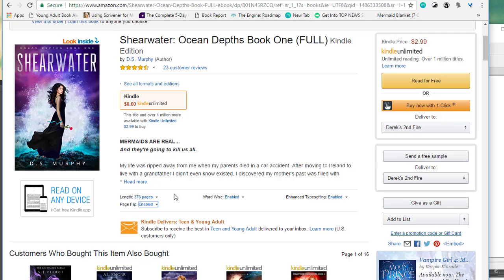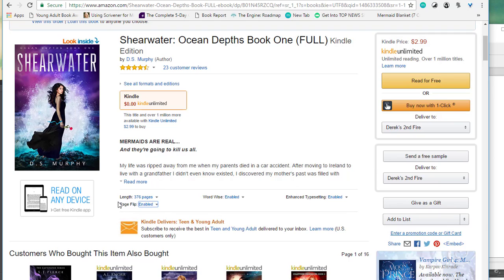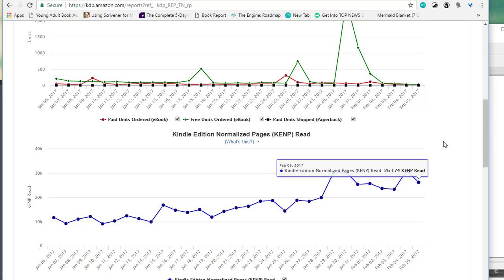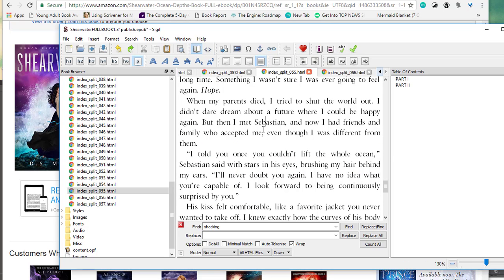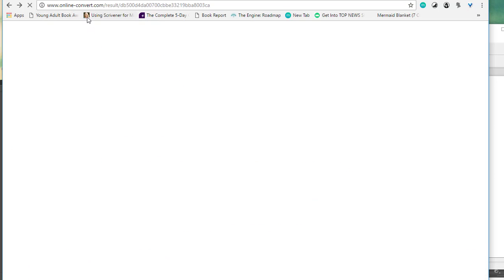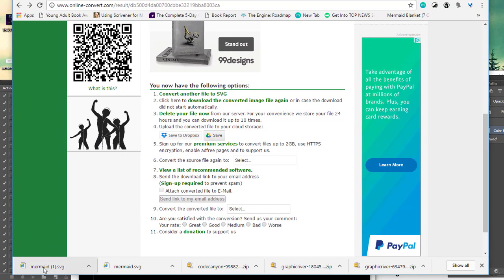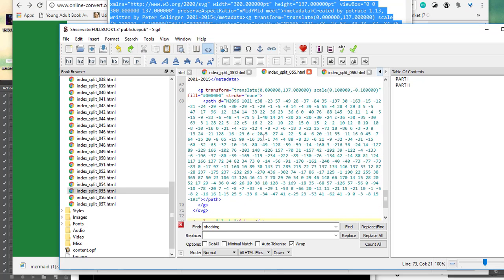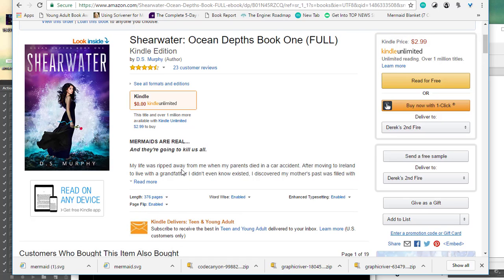How to disable page flip in you Kindle Unlimited ebook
This is an ebook formatting hack to disable page flip in Kindle Unlimited, which could result in more page reads.